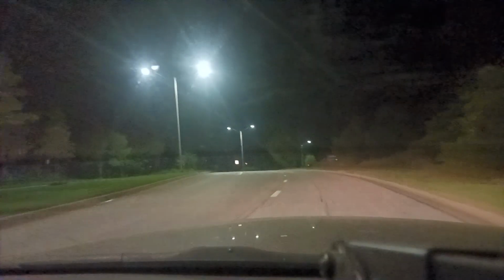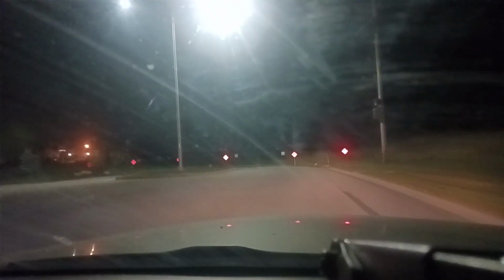Hunting for purple streetlights in Kansas City video 199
DEFAULT thumbnail